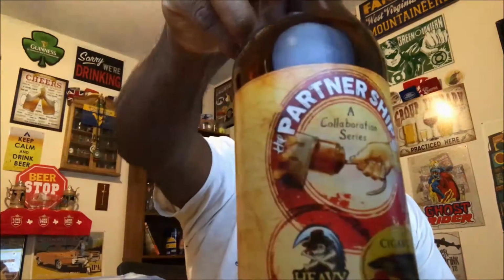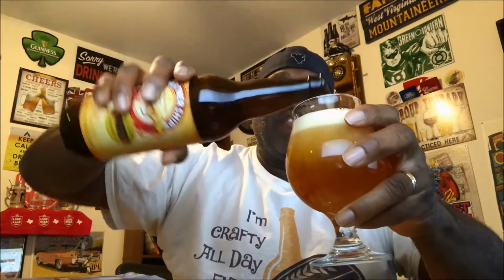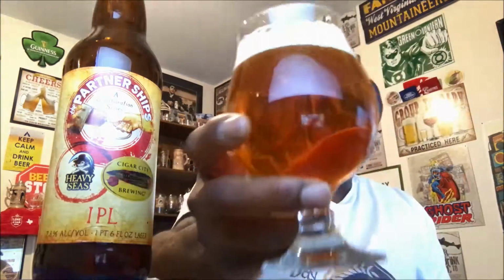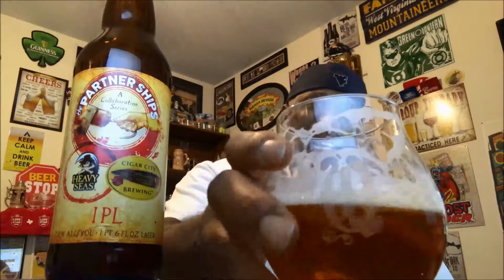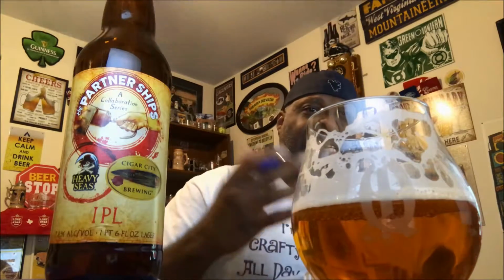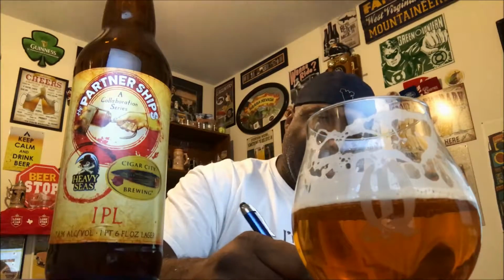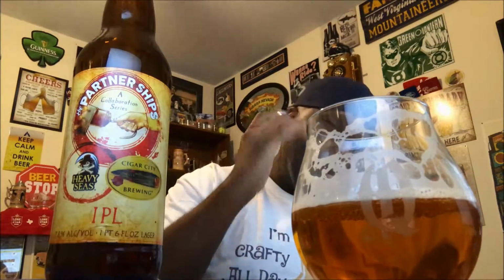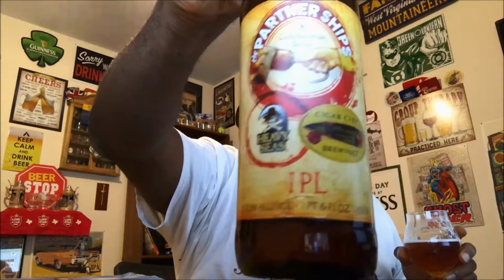Rod J BeerVentures | Heavy Seas Partner Ships #6 (Cigar City) Beer Review (7.8% ABV)